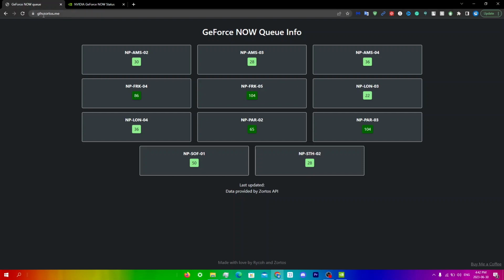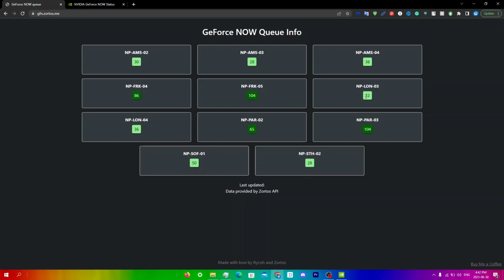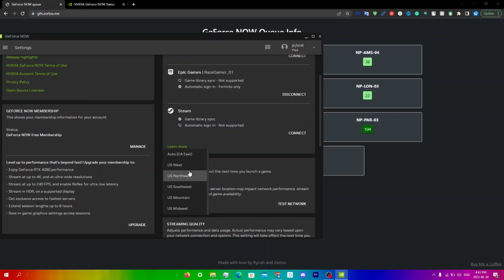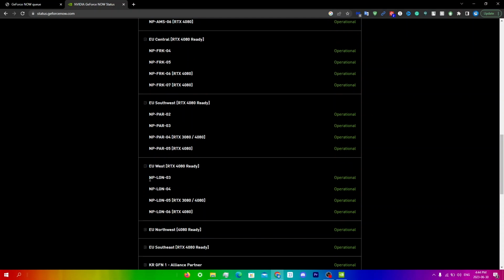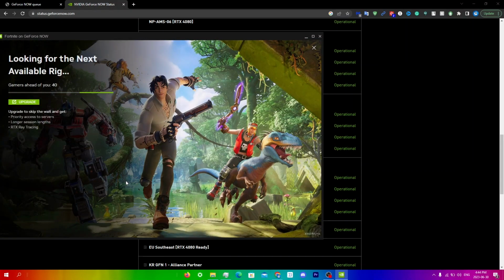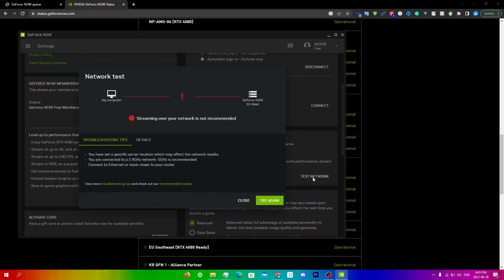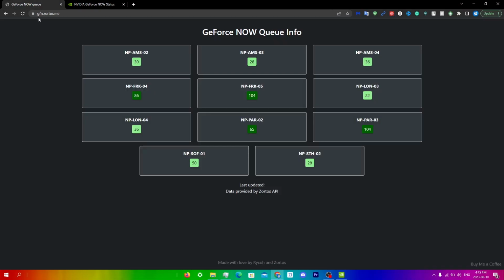*UPDATED* HOW TO SKIP GEFORCE NOW WAIT TIME for FREE (INSTANT)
Are you tired of waiting in the queue to play your favourite games on Geforce Now? In this video, I'll show you a simple trick to skip the wait time and start playing right away, completely free! Follow the steps in the video and you'll be gaming in no time. Don't miss out on this easy workaround to avoid the Geforce Now wait time. Watch the video now and start gaming today!